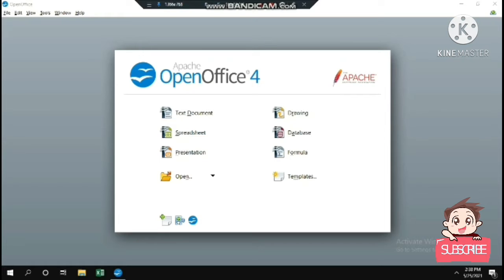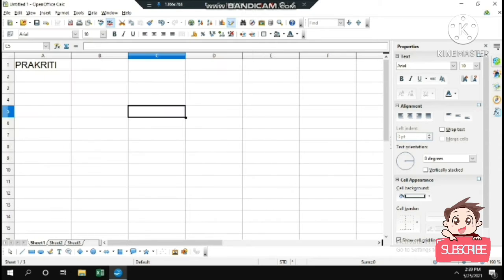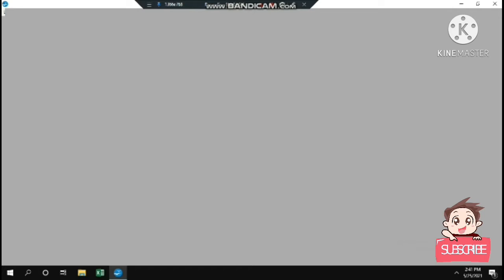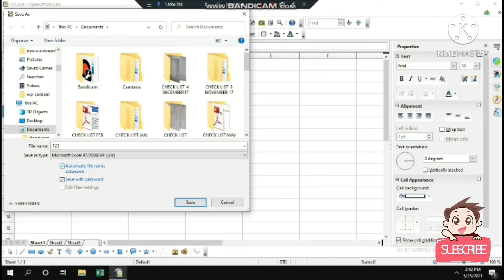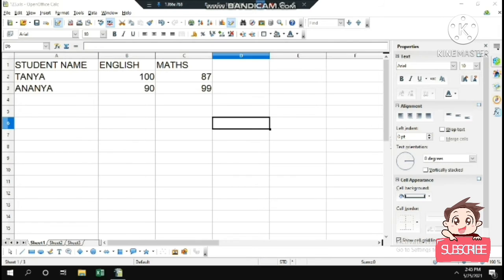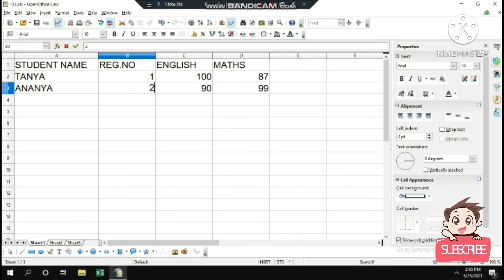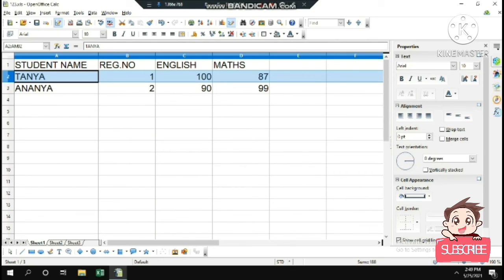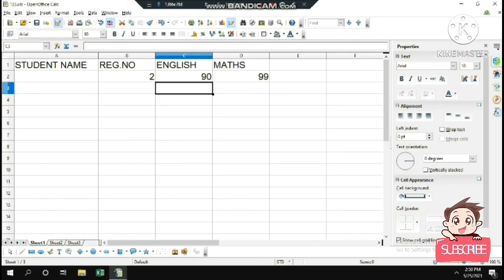OPEN OFFICE CALC PART 3(ROWS AND COLUMNS TRICKS AND TIPS)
HEY FRIENDS 🙋‍♀️

WELCOME TO THE OPEN OFFICE SERIES BY PRAKRITI RAGHUVANSHI

I MAKE VIDEOS ON SCIENCE,TECHNOLOGY AND FRENCH LANGUAGE

Here you will be shared french notes,exercise and all required study material

PRAKRITI RAGHUVANSHI 😃